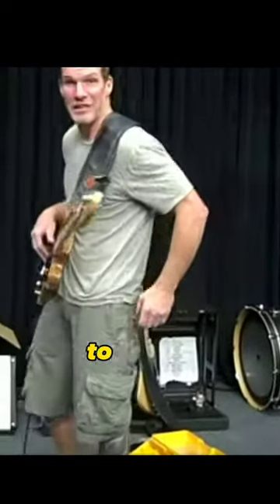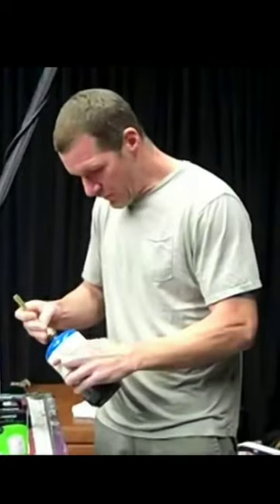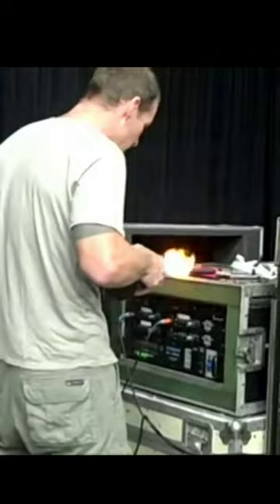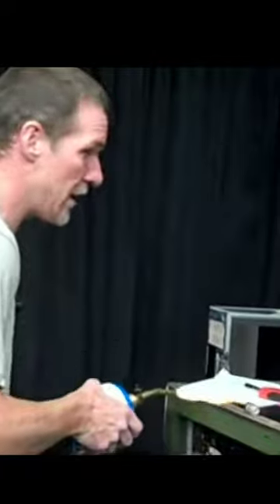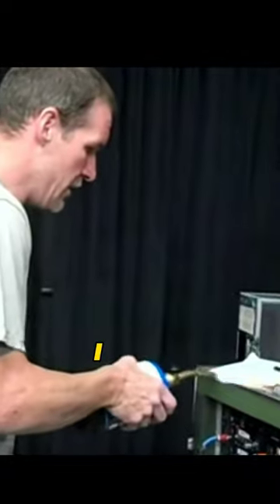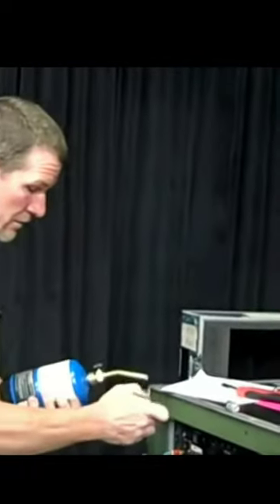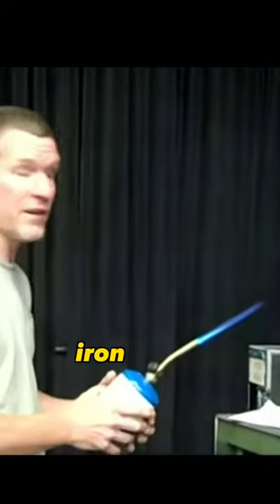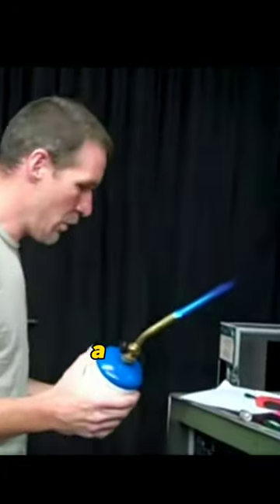Tim Commerford Using Blowtorch On Equipment - Rage Against The Machine